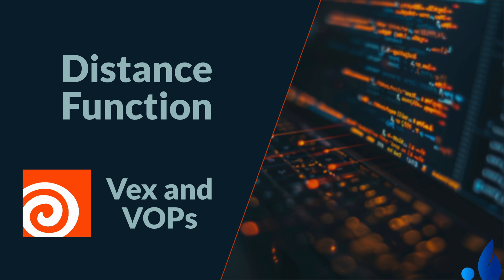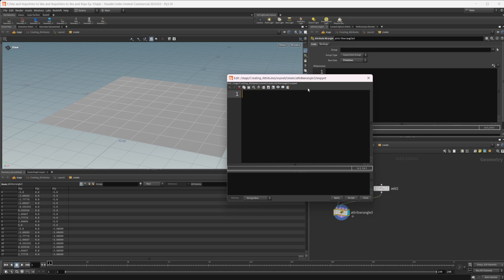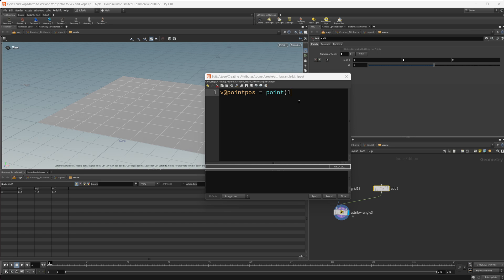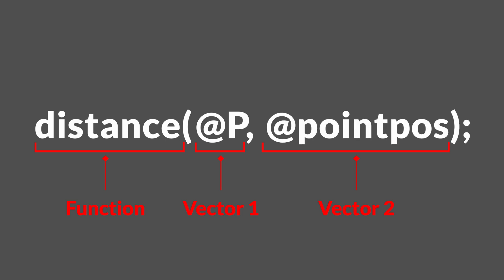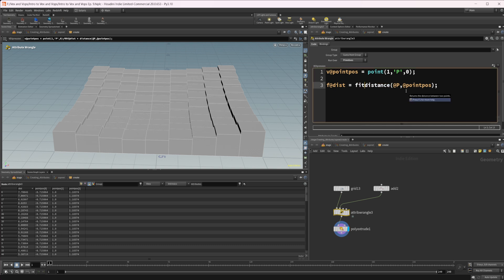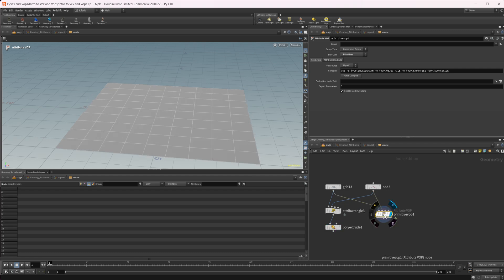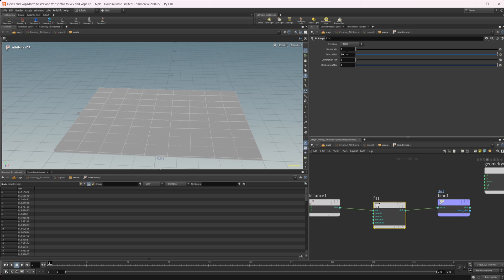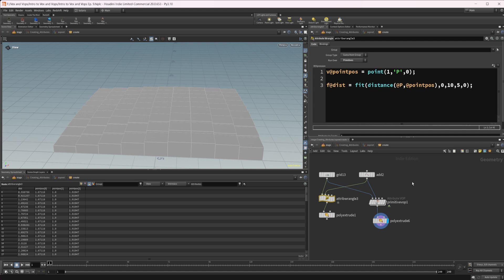Distance Function | VEX and VOPs | Houdini 20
The distance function in Houdini can be used to do a lot of things. This video goes over not just how it works but also how we can use the distance function to create procedural animation inside Houdini 20.

00:00 Introduction
00:17 Distance Function in VEX
06:35 Distance Function in VOPs